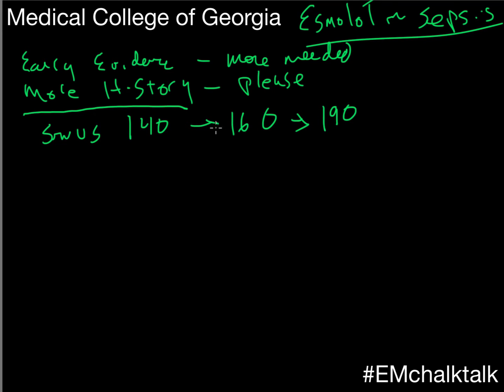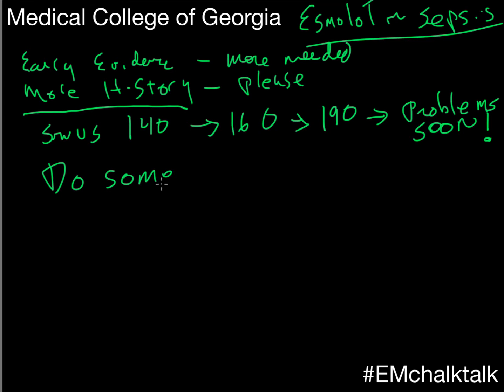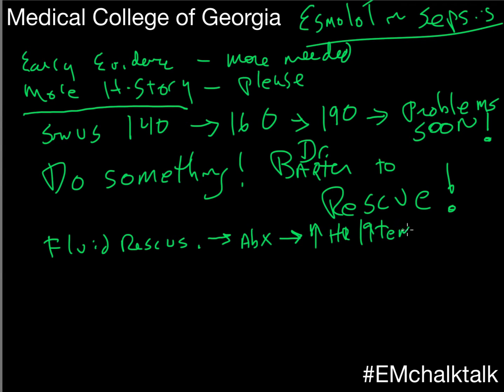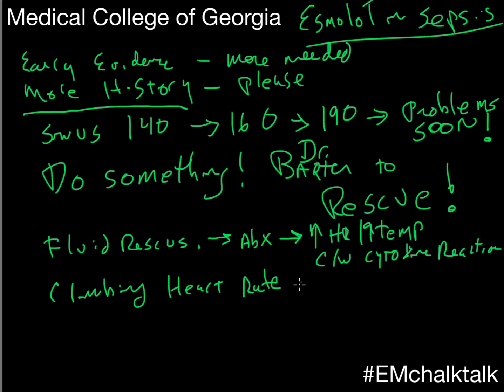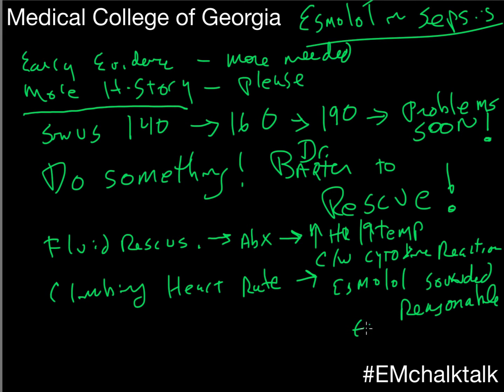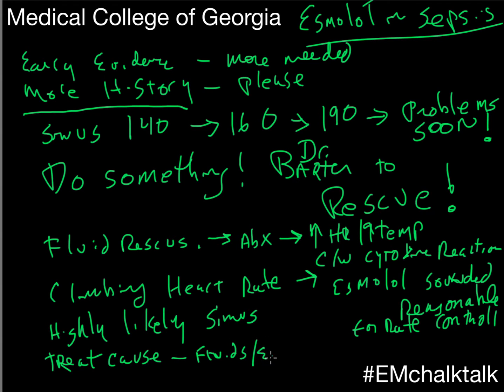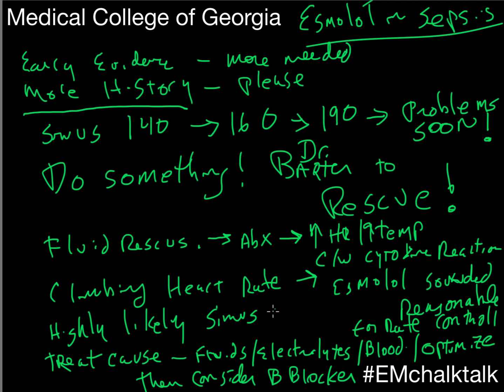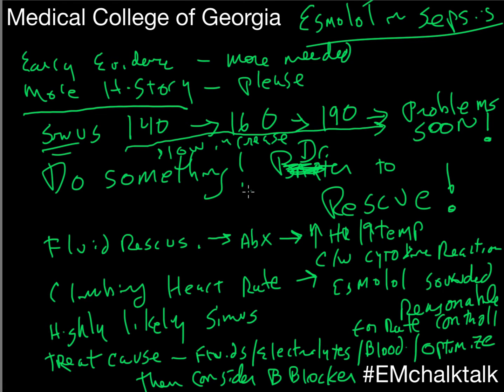Chalk Talk 47: Esmolol for Sepsis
Rich Gordon and Dan McCollum discuss the use of Esmolol and beta blockers in patients with sepsis.  This includes a case discussion of a patient with tachycardia and recent critical care literature about possible improved outcomes with beta blockade.